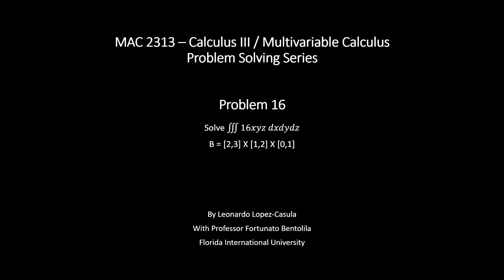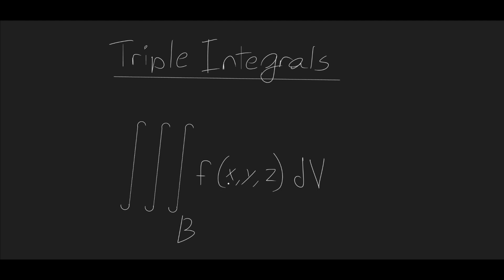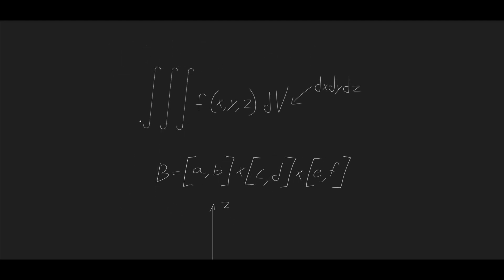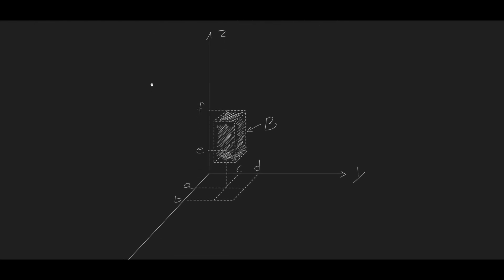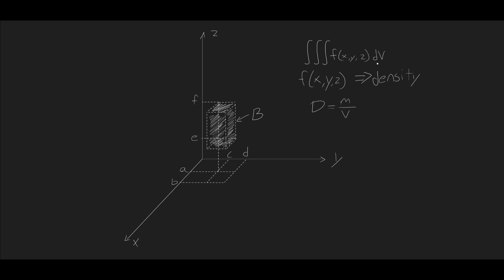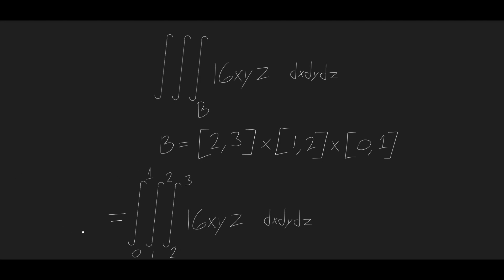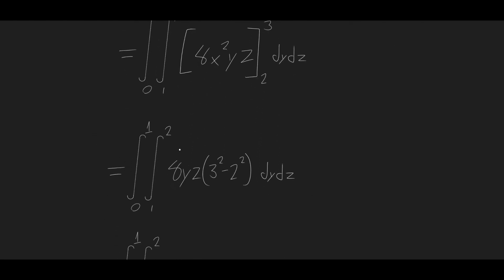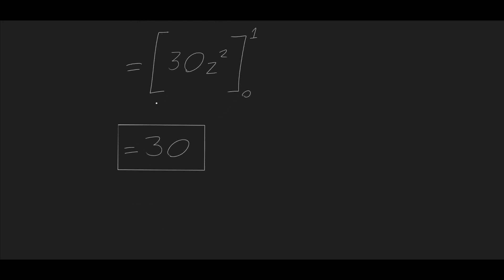Triple Integrals Part 1 - Problem 16 - Calculus III Problem Solving Series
In this video I show you how to solve triple integrals over a boxed region